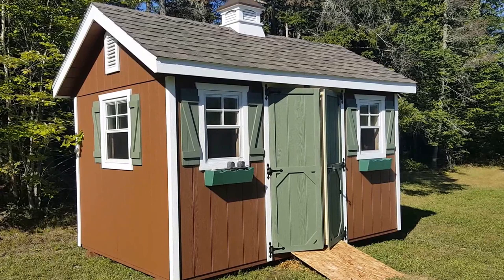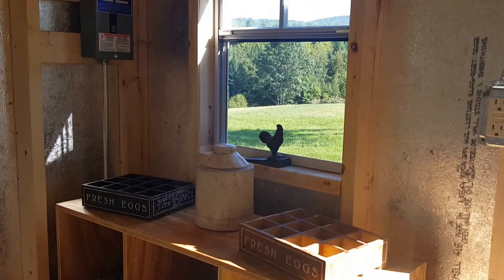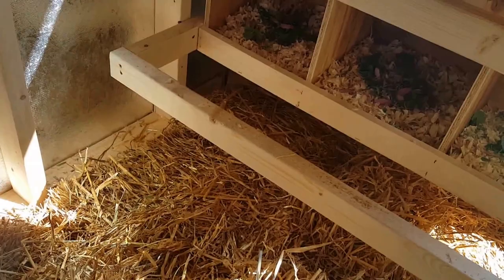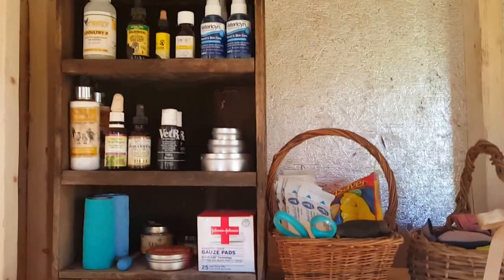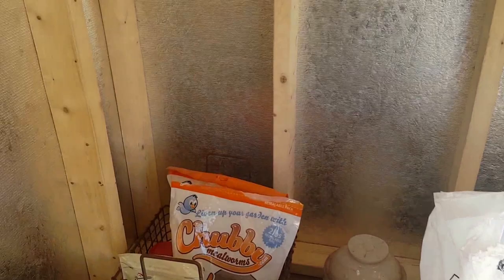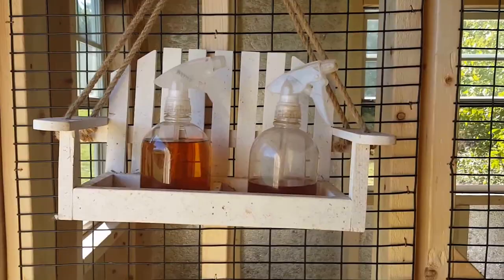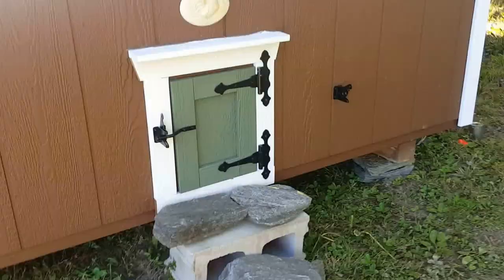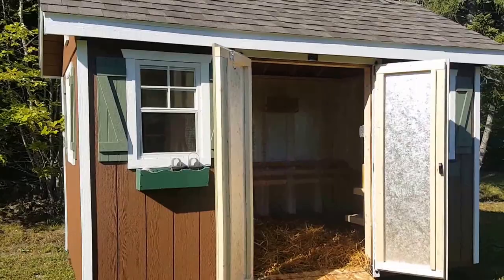Tour of my new Horizon Structures Chicken Coop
Our new coop arrived yesterday from Horizon Structures! I had one of their 8x10 Garden Sheds converted into a coop, complete with a separate storage area. Come on a quick tour!

To purchase some of the first aid kit supplies and feed supplements